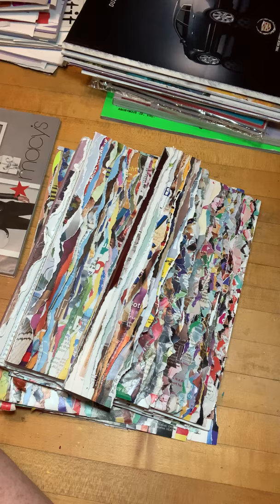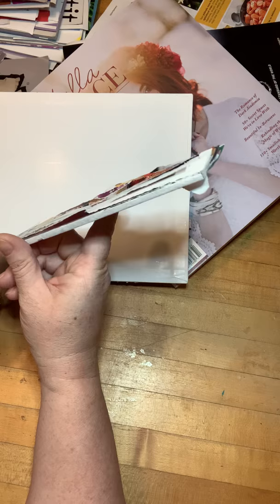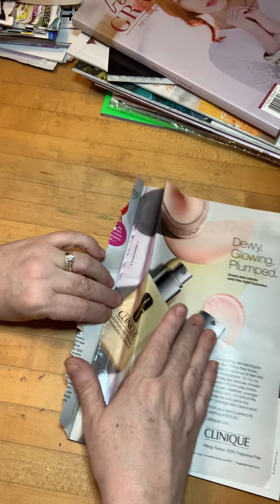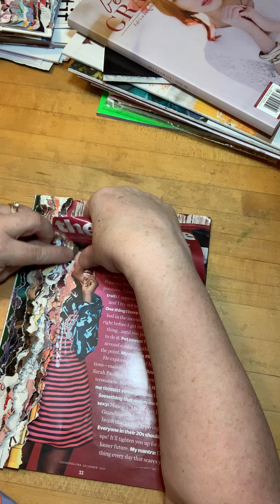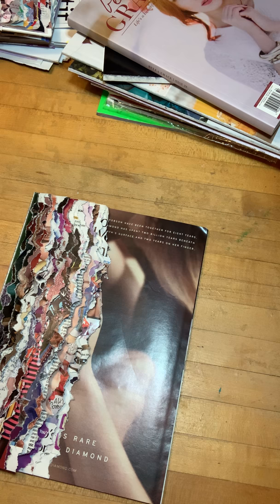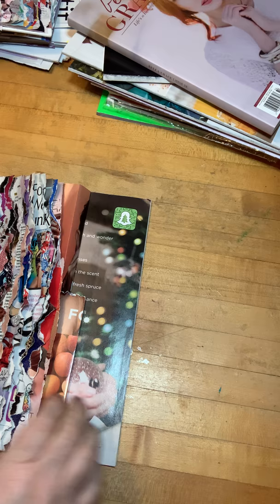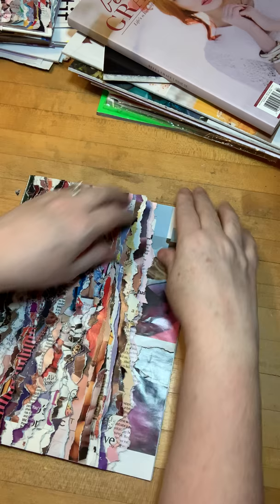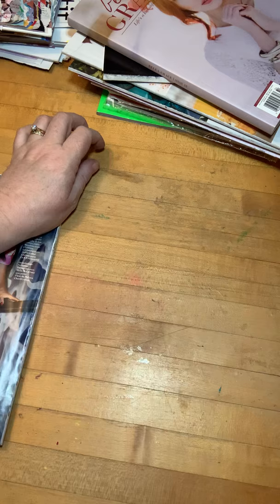What is “spine art”? Did I create a new art technique?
See how I intentionally rip magazines at the spine and outwards to form weird cool patterns and texture for art journal backgrounds, collages or framing.  No two will ever be alike!!!
The first time I made spine art is here in this video :
In that video I am actually gluing the spine down and it is multi dimensional part of the art